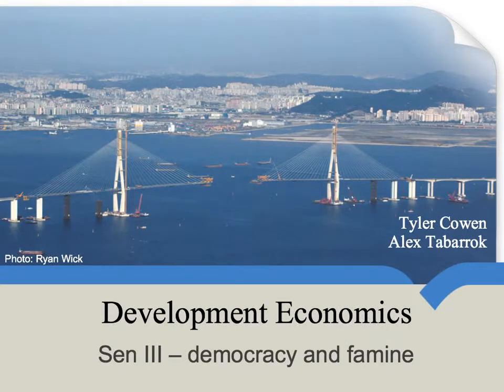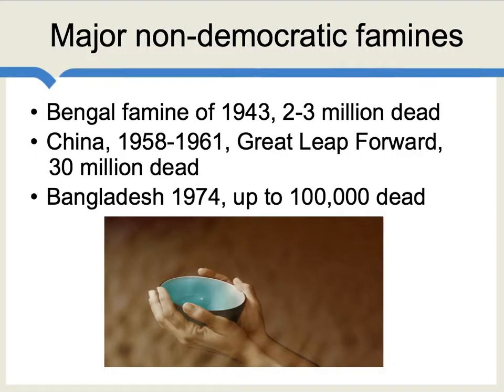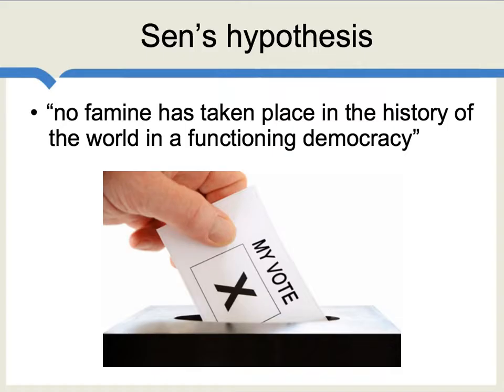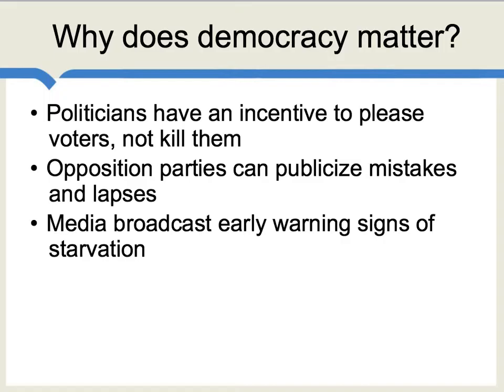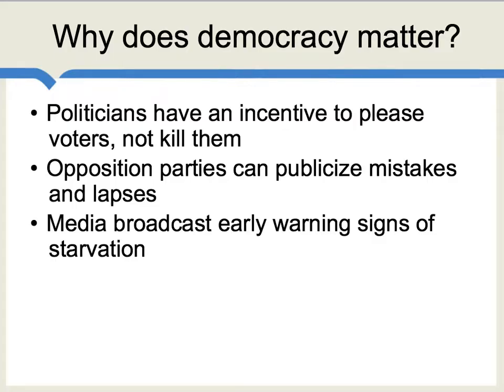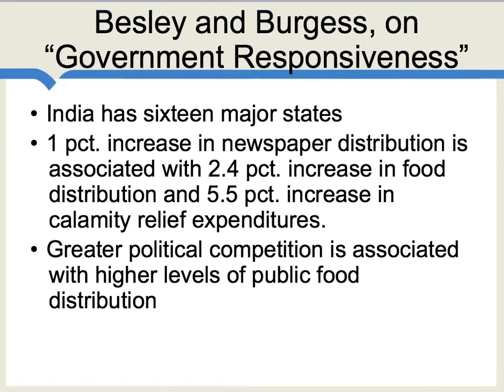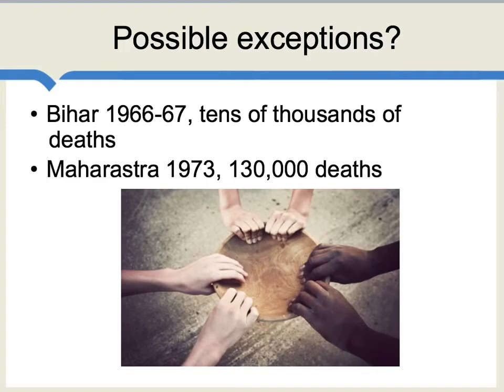SenIII Democracy and Famines